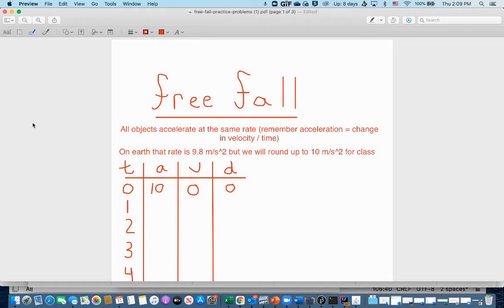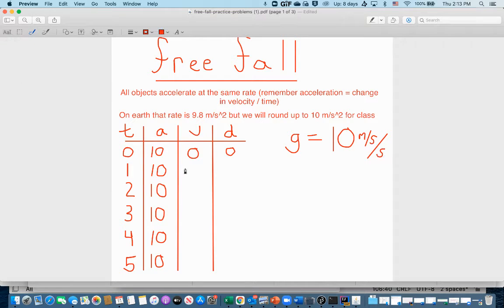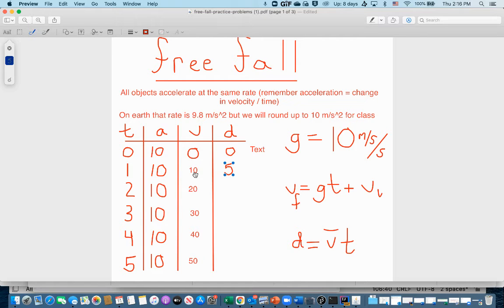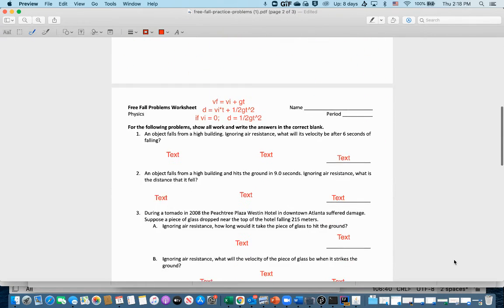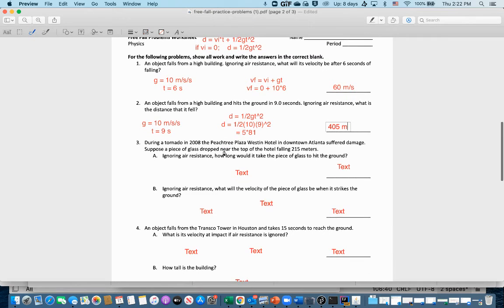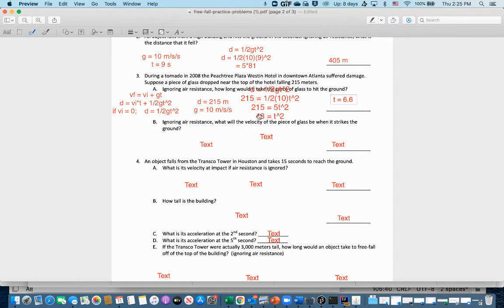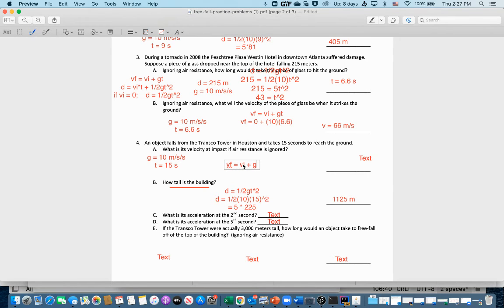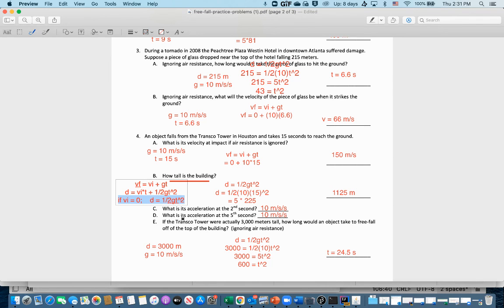Unit 3 - Free Fall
Calculating the distance, time and velocity of free falling objects.